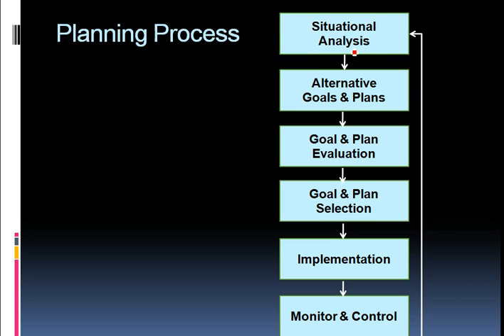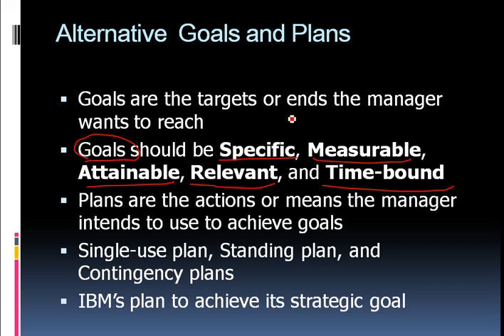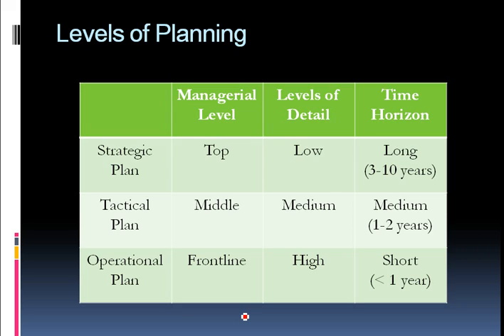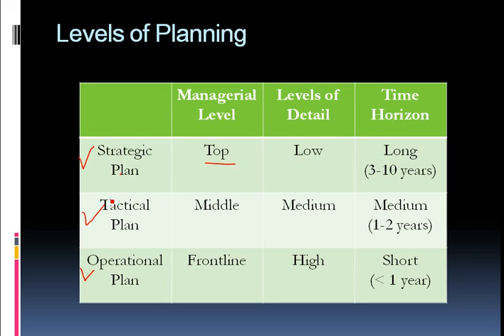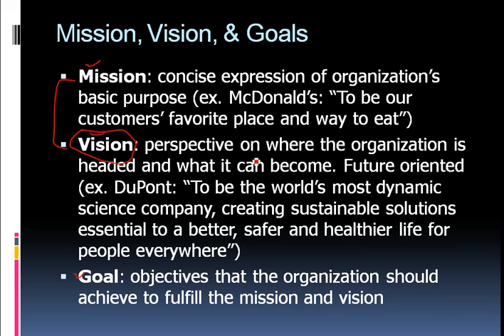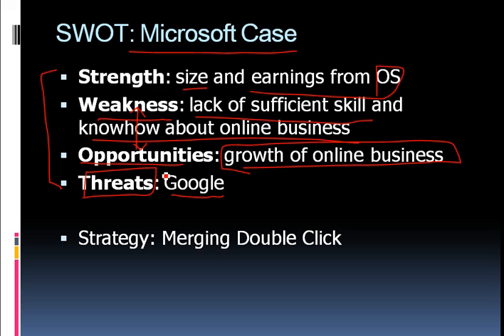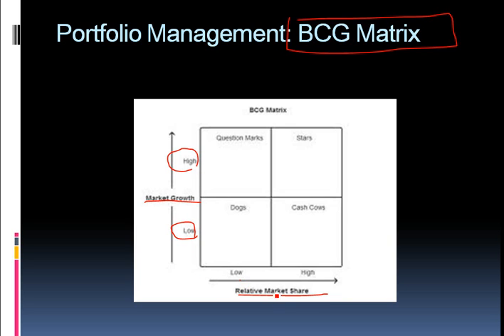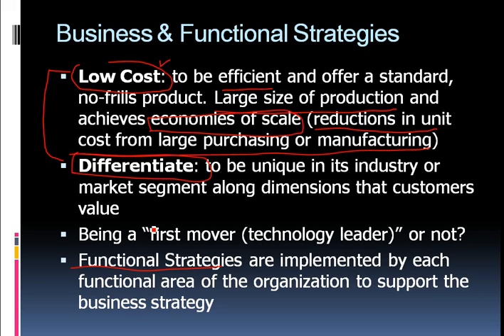MGT501 Lesson 2